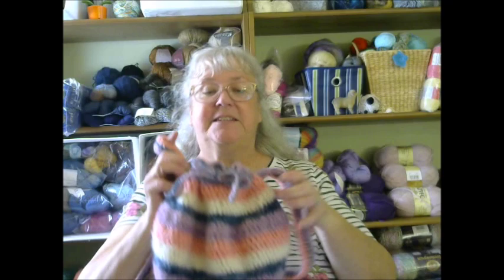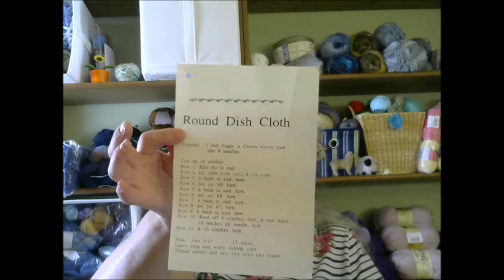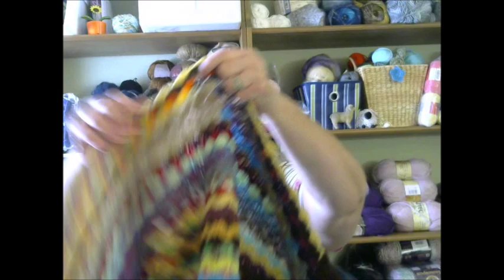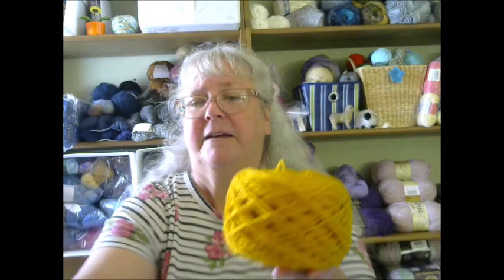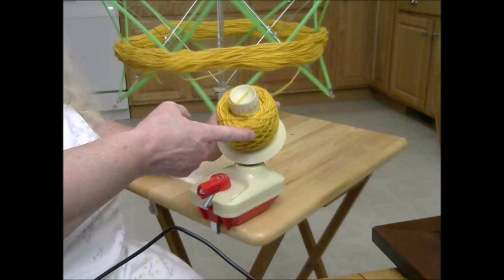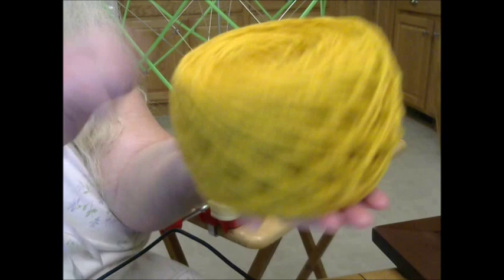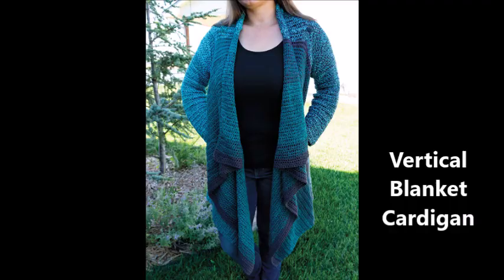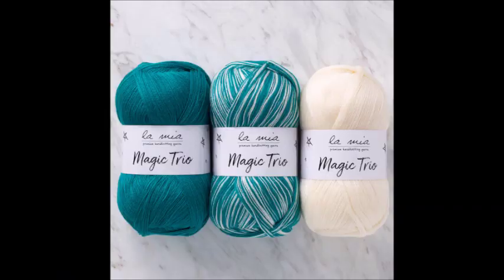#149 I Am NOT Wearing A COW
Patterns

Facebook, and Instagram:  Katrina Knits